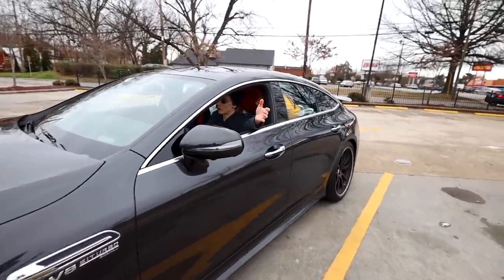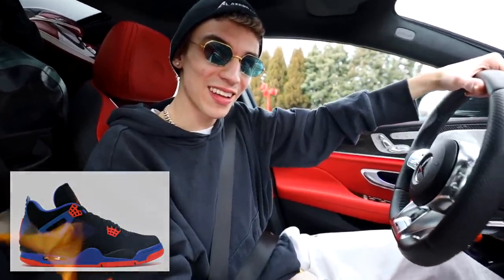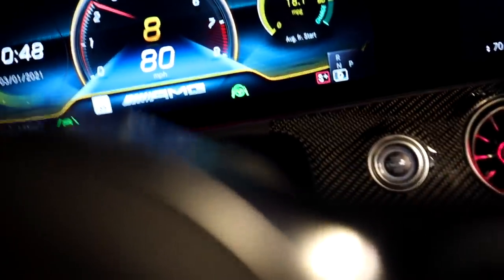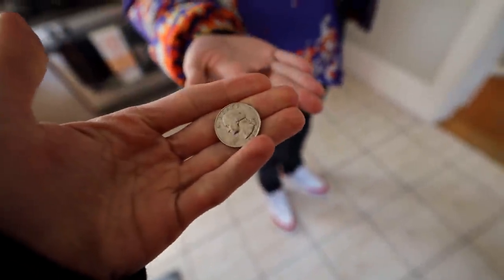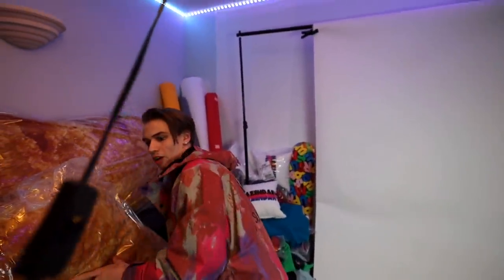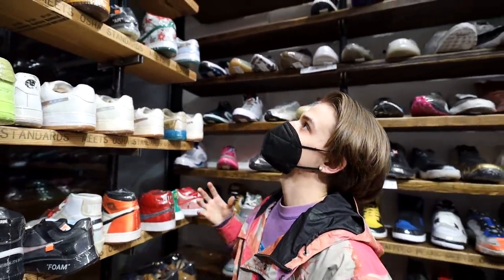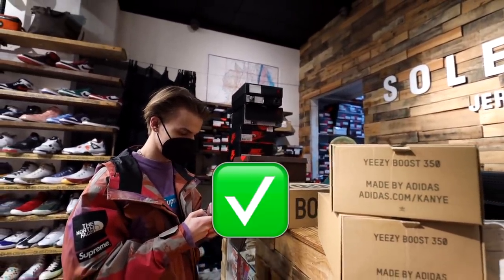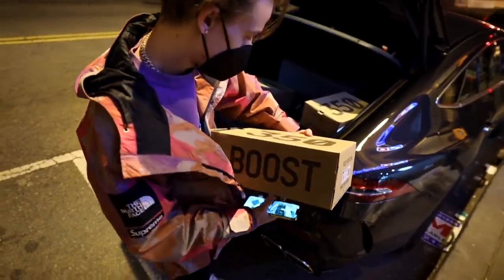I OPENED A SNEAKER STORE IN MY *NEW CAR*! Mercedes Amg GT 63s *REVEAL*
Today in this vlog I go on a road trip back from North Carolina back to New york city with my brand new car, my GT63s! I then go ahead and sell sneakers out of my new car by visiting a sneaker store and making deals and selling shoes outside the store.

If you haven't seen a video about my new GT63s AMG, I made a full video about buying it -

I traded in my 2018 G wagon because it was not very fuel efficient (that's what I get for buying a V12 engine lol) and I got the brand new 2021 mercedes benz amg gt 63s. And in this vlog my two best friends from north carolina come up with me and film the week of looking through my hypebeast closet picking things to sell.